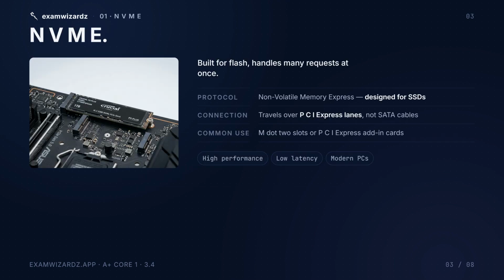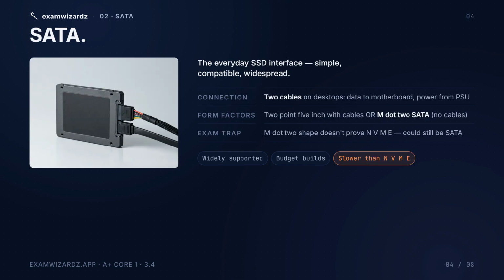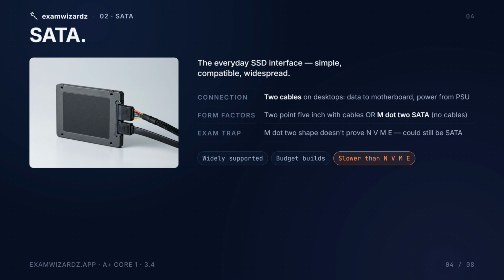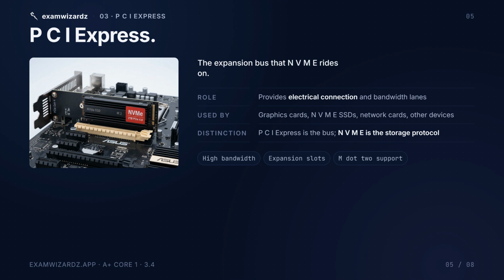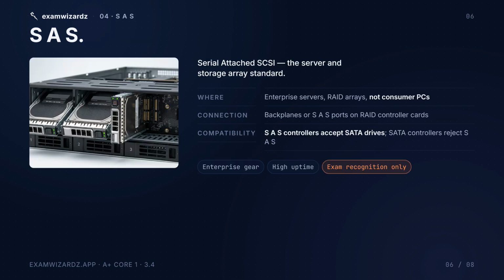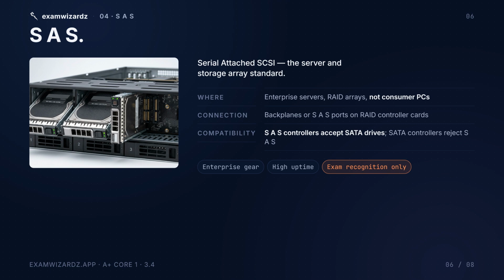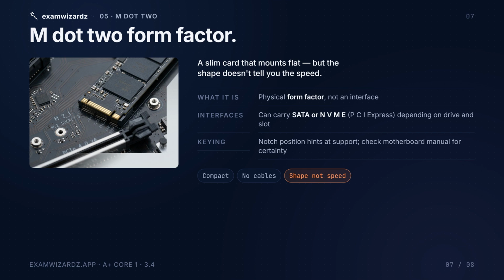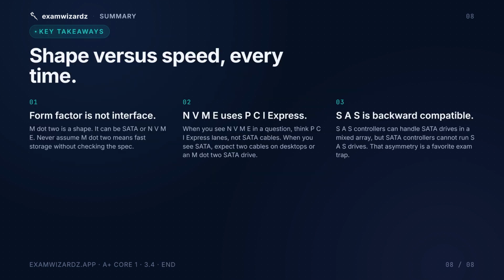SSD Interfaces and Form Factors?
CompTIA A+ will want you to be familiar with SSD Interfaces and Form Factors.